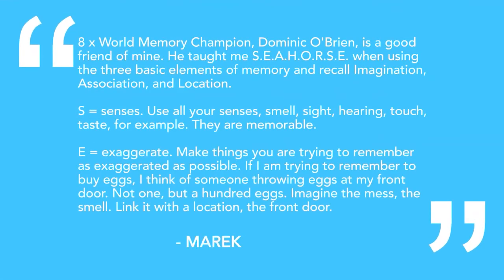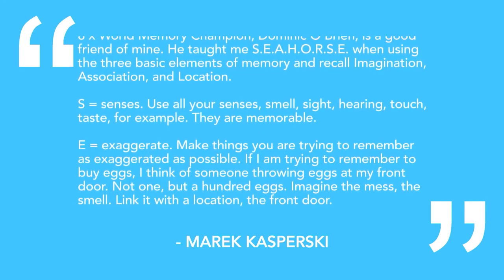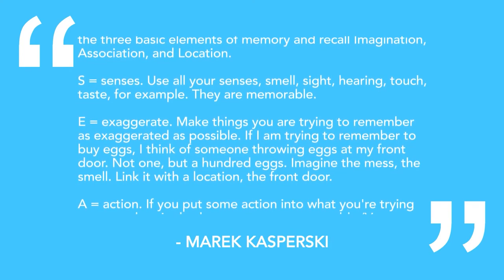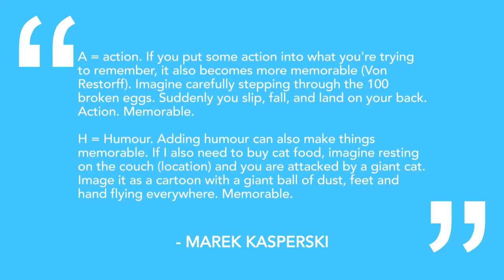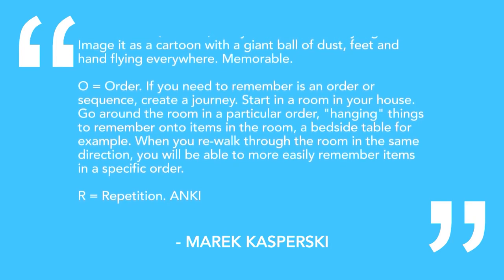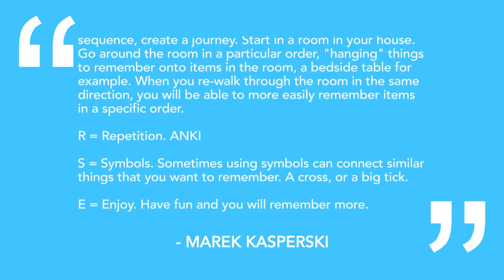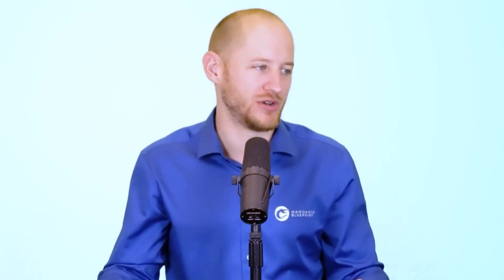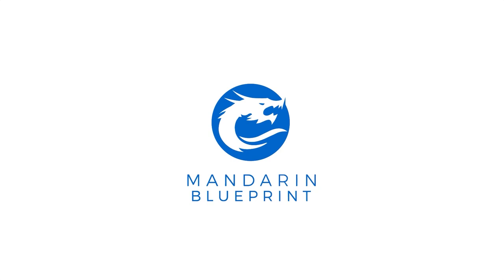EXCELLENT Memorization Skill - S.E.A.H.O.R.S.E. Memory Technique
✅ FREE RESOURCES

418 Phrases to sound more fluent In Mandarin (with pdf and audio flashcards)

Gain lifetime access to the ultimate step-by-step path to Mandarin fluency and literacy! Master reading, listening, speaking, and even writing with our ground-breaking curriculum

✅ LET’S CONNECT